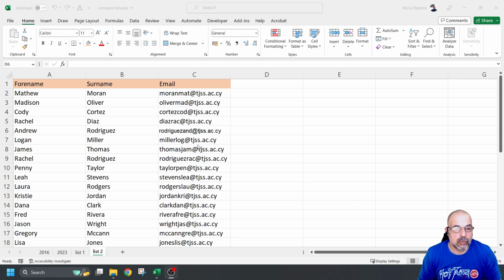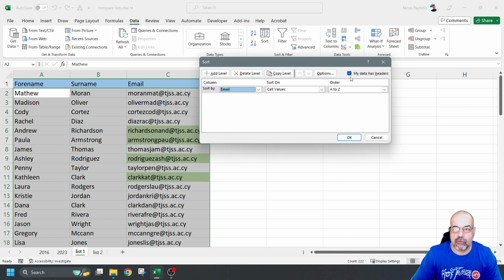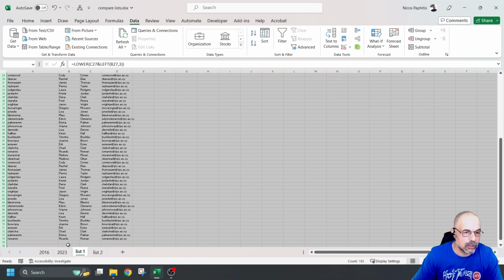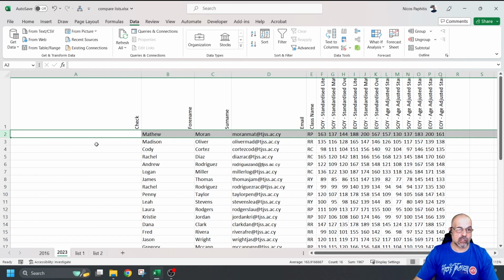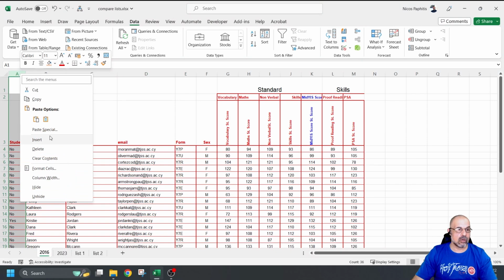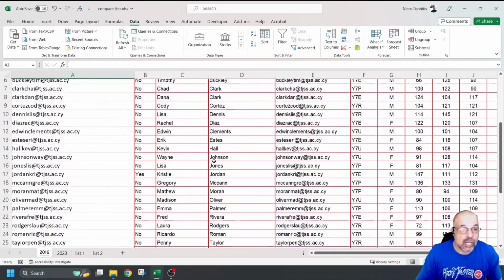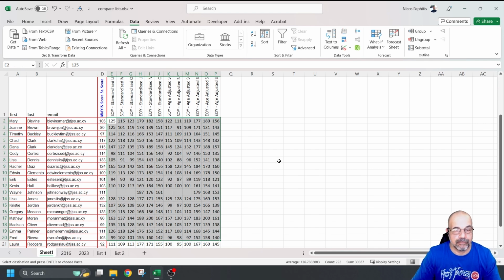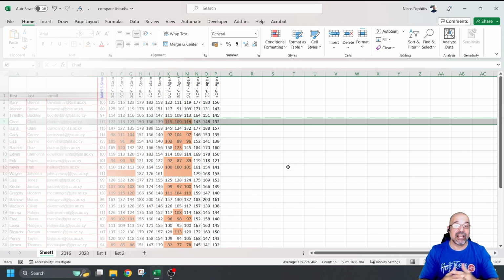Compare 2 lists in Excel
0:00 Intro
1:22 Scenario 1, merging 2 lists and removing all duplicates to leave unique entries.
7:31 Scenario 1, here we have 2 separate lists of students with different test results and we want to compare the results from both sheets, only for the students that exist in both lists.